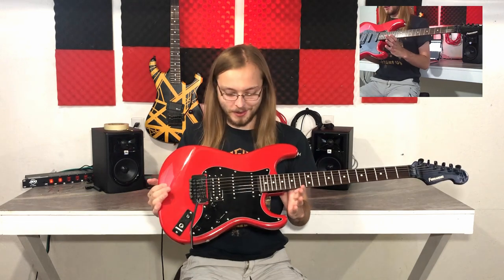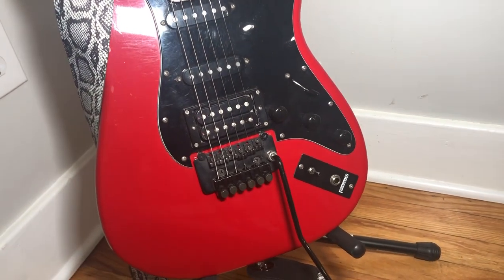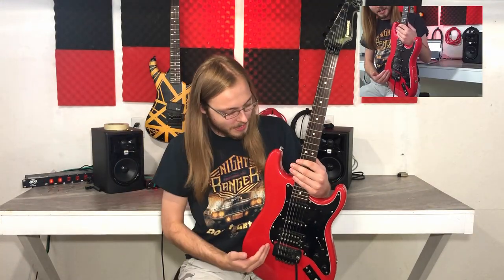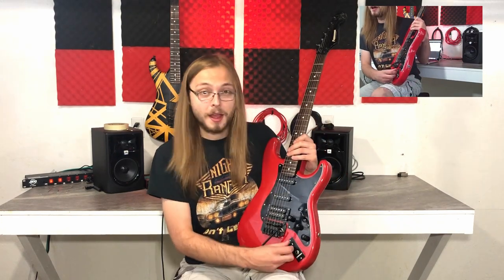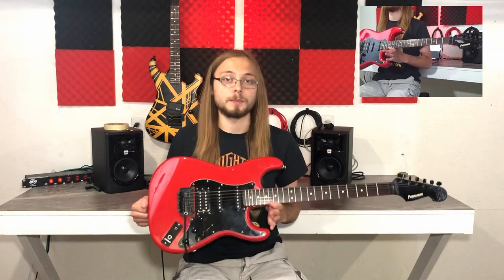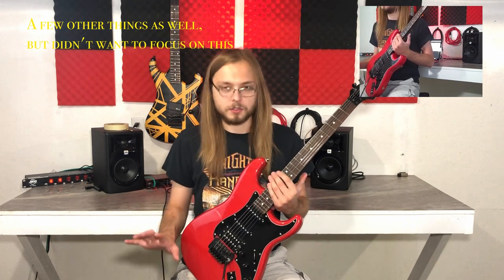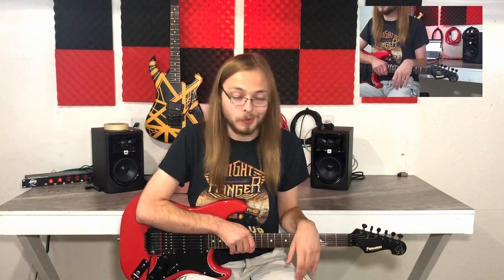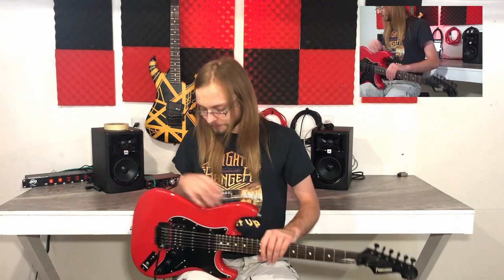Brad Gillis Signature Model Fernandes! | Full Review and Demo | The Rarest Guitar I've Ever Owned!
Wow. Thats all I have to say.

I have wanted a Brad Gillis signature model since the dawn patrol of time (ha, see what I did there) and I finally own one! Brad Gillis is the former Ozzy Osbourne guitarist, and current and one of the founding members of Night Ranger. This is one of the "promo" guitars that was built a little bit cheaper than the high end models like the ST-155. However, this thing is the ultimate shred machine! I picked it up on Reverb a few months ago, and am so excited to share it with you. These guitars are super rare, and it is expected that only 50 were made.

This guitar is so nerdy I can't stand it! Active gain boost, bright red paint, blacked out neck and a locking trem. What more can us shredders ask for?! Let me know what you think of this ultimate rare axe down below in the comments!